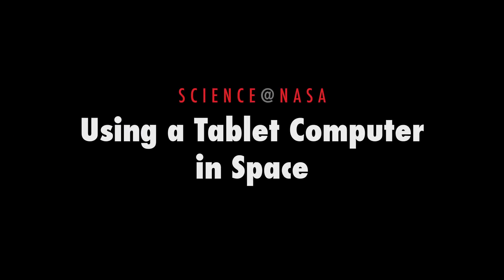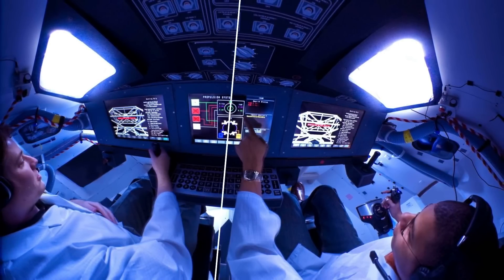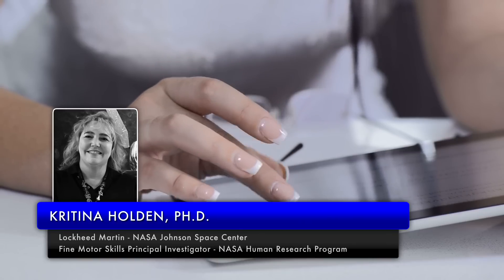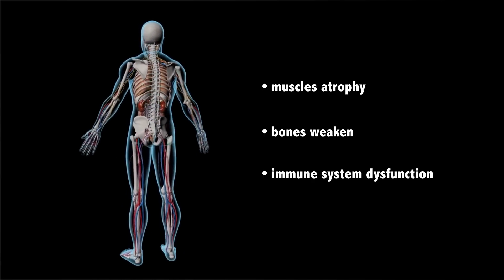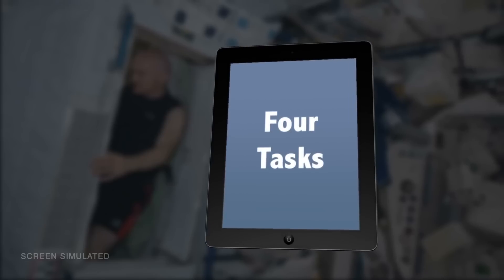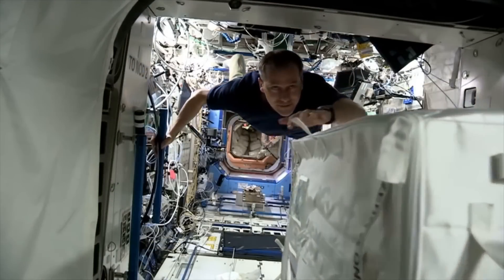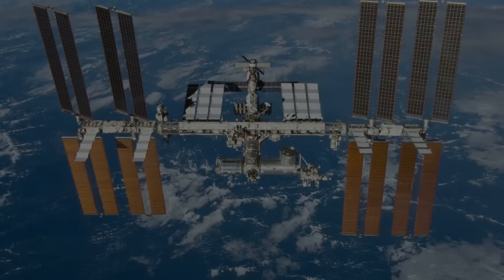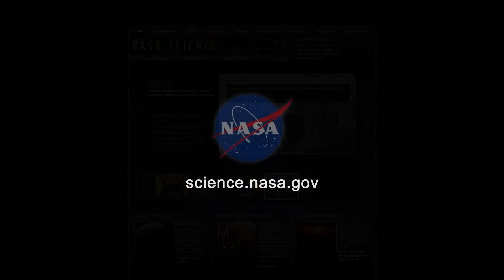Astronauts Are Using Tablet Computers in Space | Video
- astronauts are using tablet computers with the Fine Motor Skills experiment to see how long-duration microgravity effects fine motor task performance.